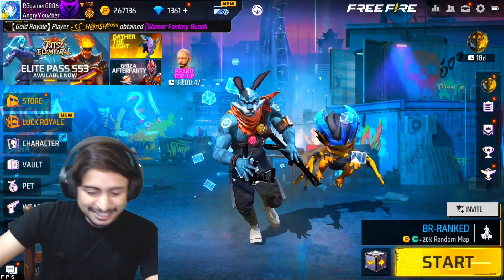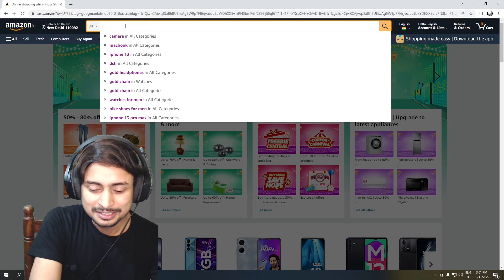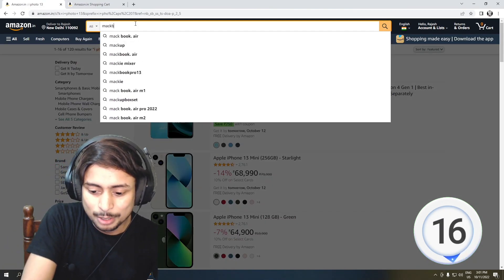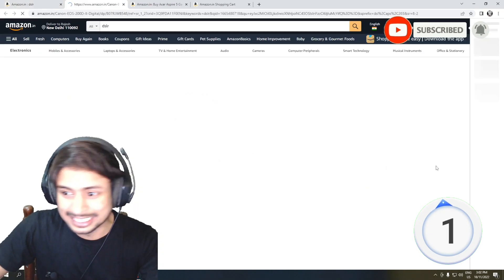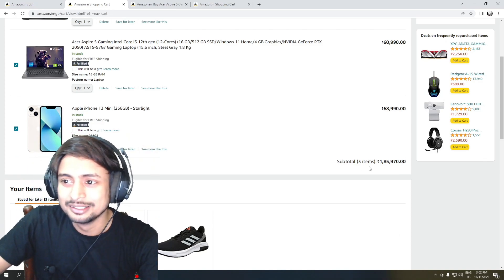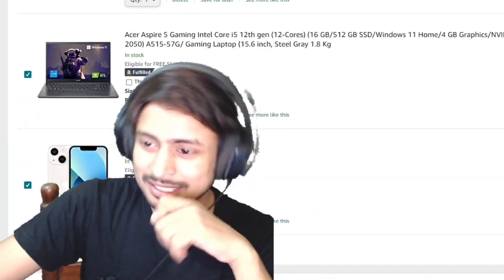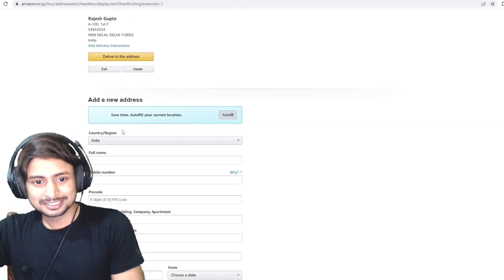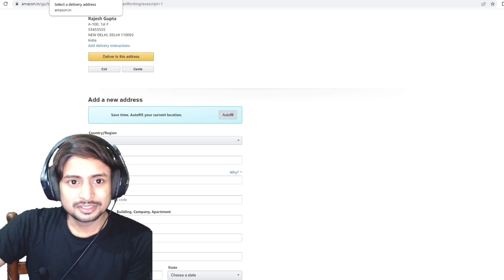187000 RS Ka Big Order 😱😱 Rg Gamer Gaya 🤣🤣